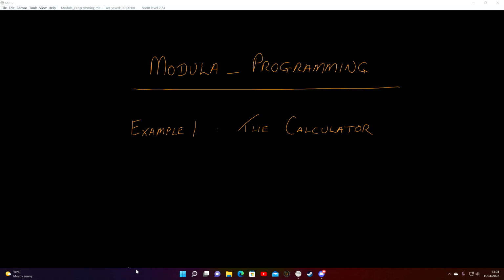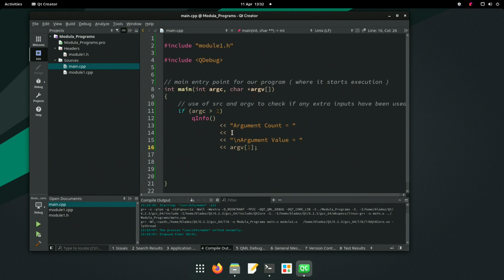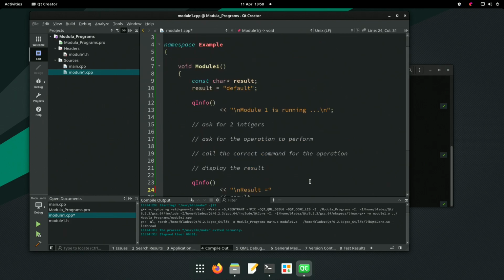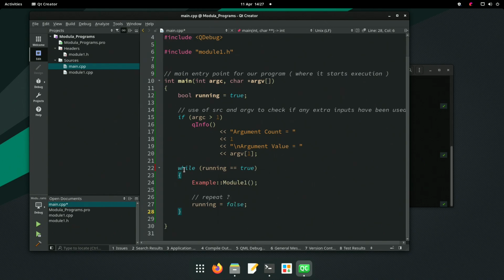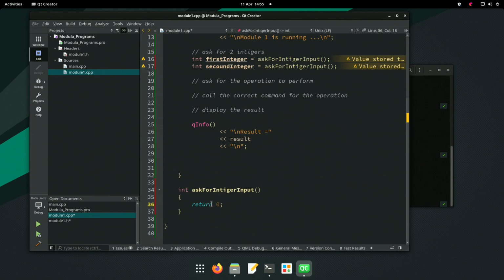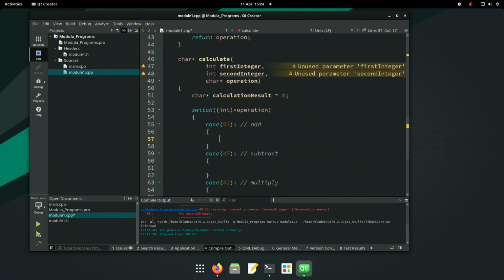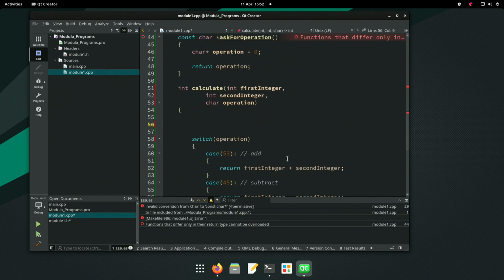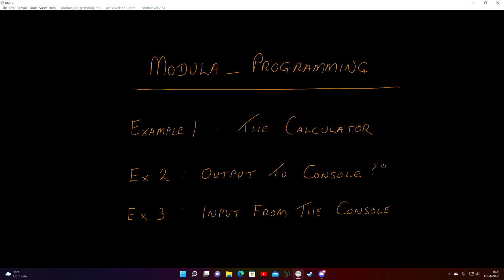Modula Programming (Example 1) : Programming Games Club